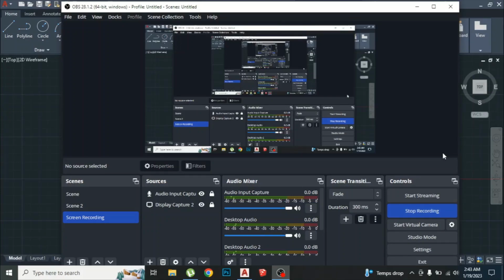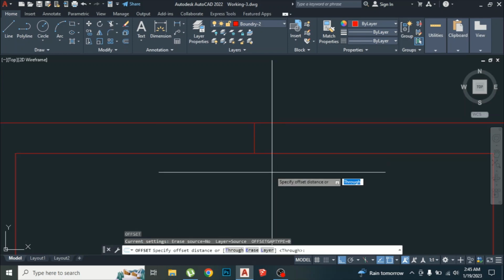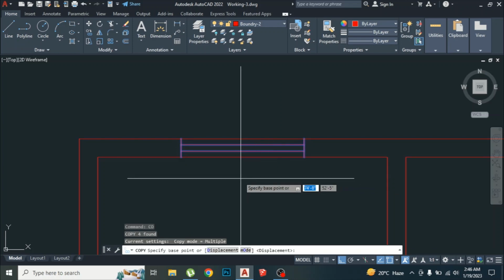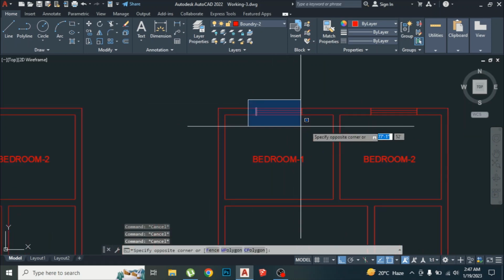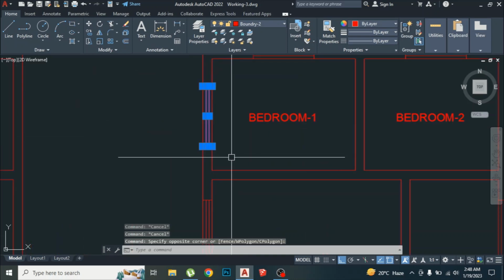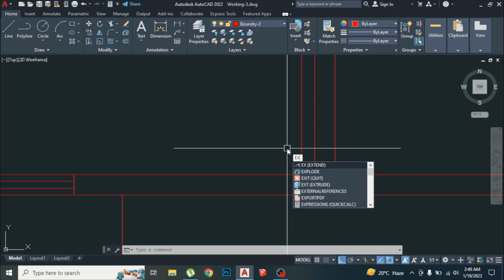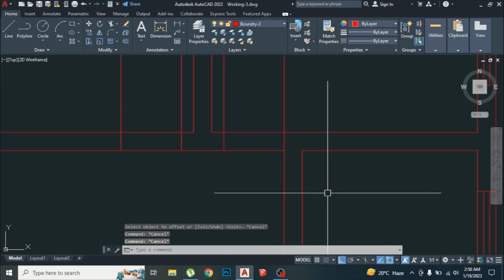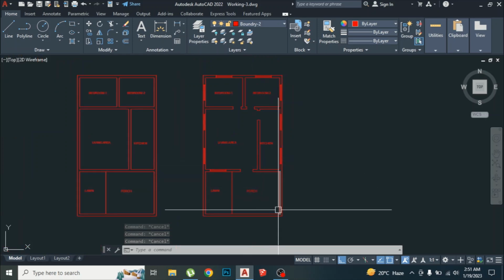Autocad Basics-8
Review:
In this vide i will discuss how to make doors and windows in your AutoCAD 2d plan and use of trim, mirror and copy command in AutoCAD file are also introduced.
1- How to make doors in AutoCAD file
2- How to make windows in AutoCAD file
3- AutoCAD (Basic to Advance)
4- How to use Mirror Command in AutoCAD file
5- How to use Copy Command in  AutoCAD file
6- How to make floor plans